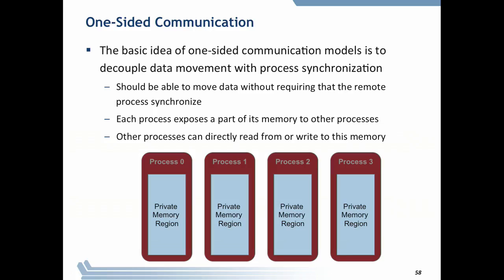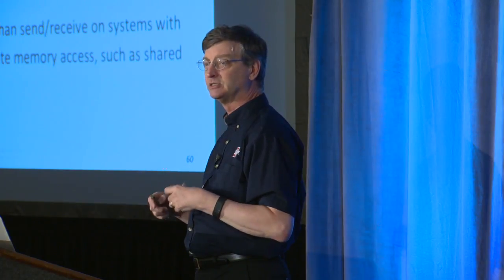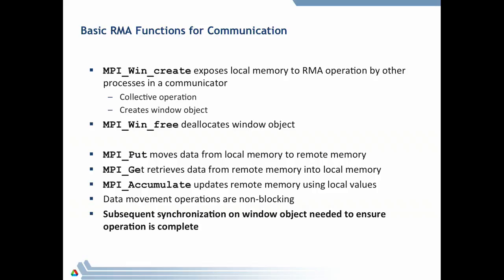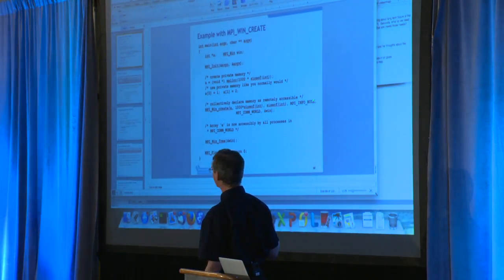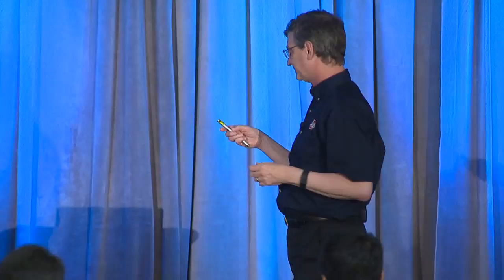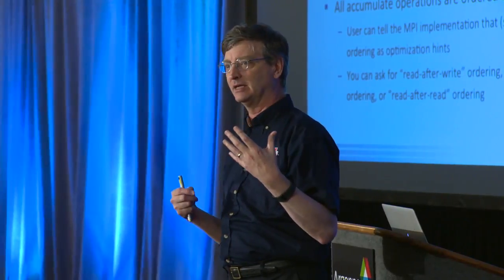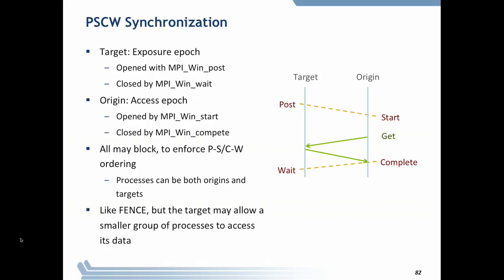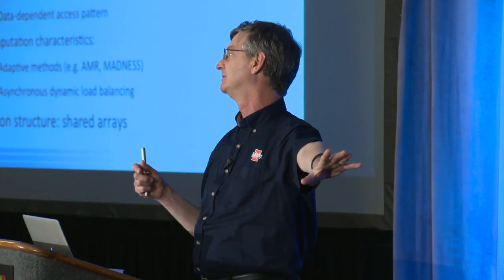One-Sided Communication | Bill Gropp, University of Illinois Urbana-Champaign